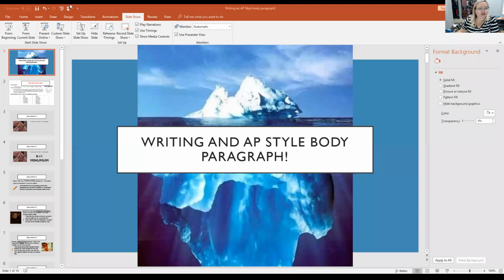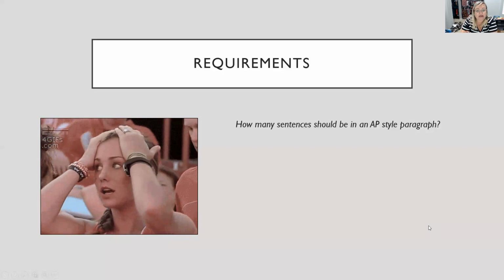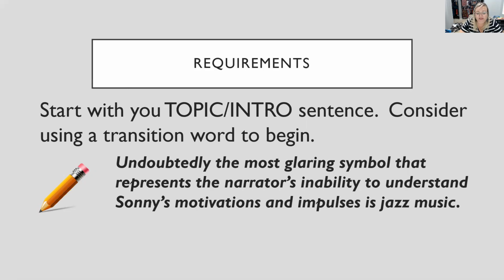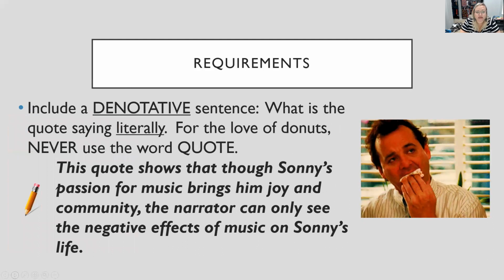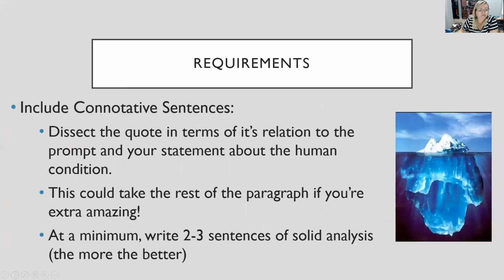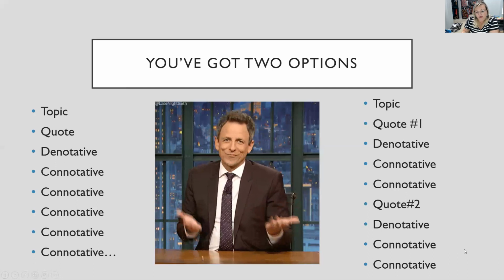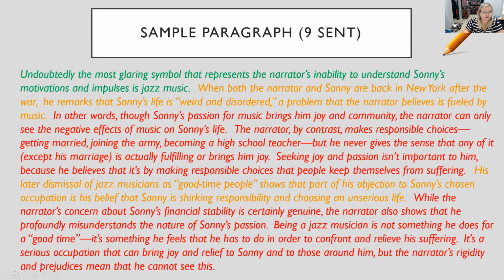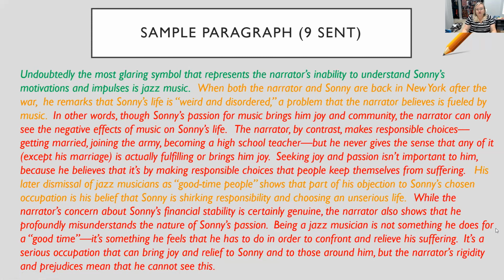AP Literature Style Paragraph